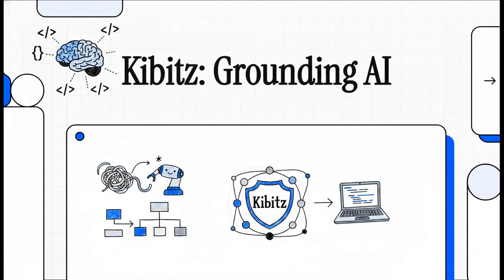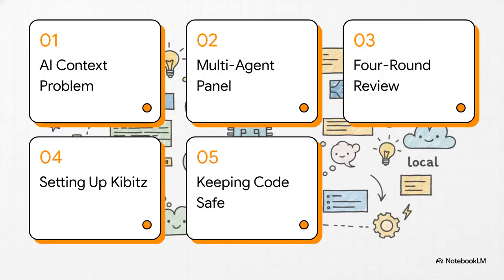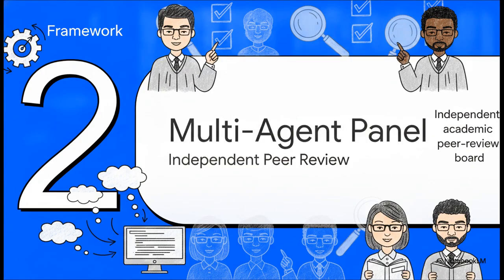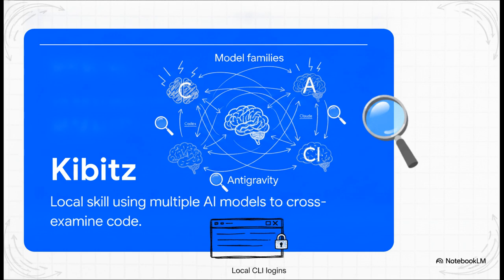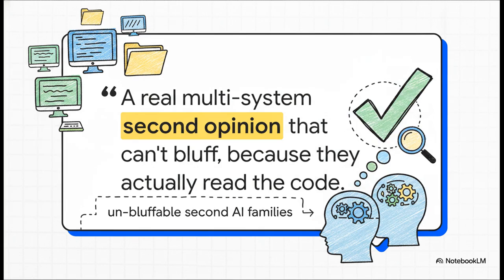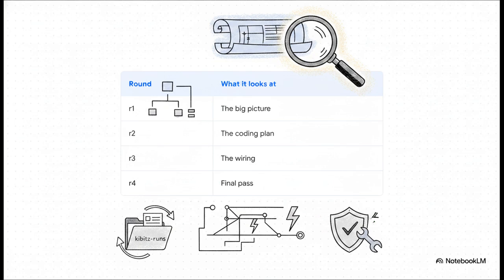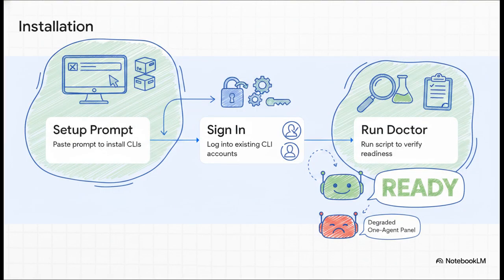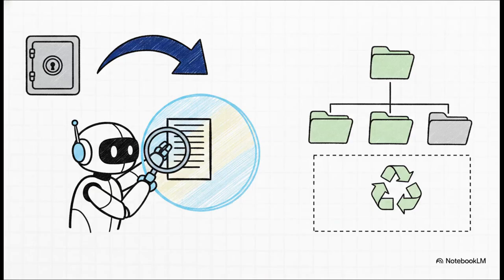Kibitz Grounding AI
Kibitz is a specialized open-source tool designed to provide developers with multi-model AI code reviews directly within their local repositories. By utilizing multiple independent AI families like OpenAI’s Codex, Google’s Gemini, and Anthropic’s Claude, the software offers a diverse "second opinion" to verify and harden coding plans. The system is particularly optimized for ComfyUI workflows and functions by cross-referencing claims from different agents to ensure they are factually grounded in the actual codebase. Users can install the utility via simple CLI commands on Windows, with experimental support for other operating systems. This workflow enhances security and accuracy by preventing AI "hallucinations" through a rigorous four-round verification process. Ultimately, the tool leverages existing local AI logins to create a collaborative, automated auditing environment without requiring new API keys.